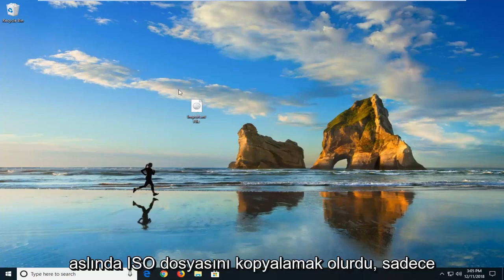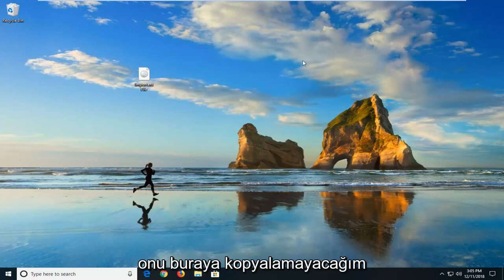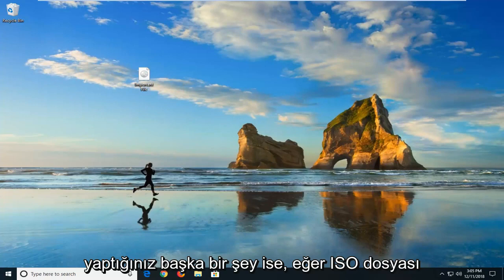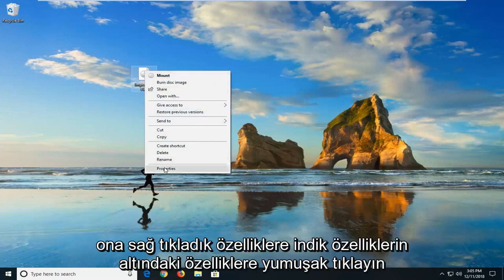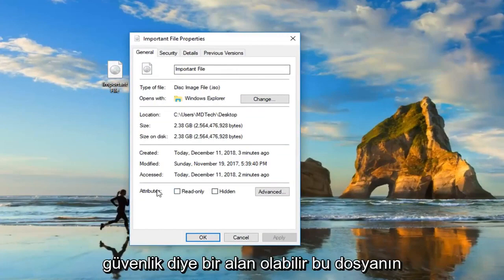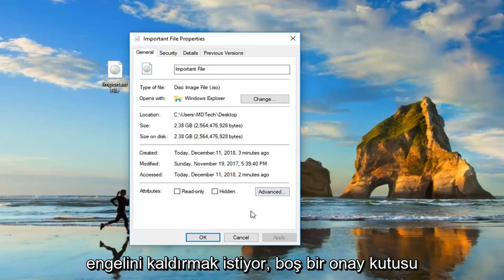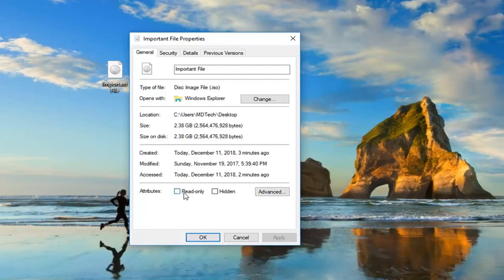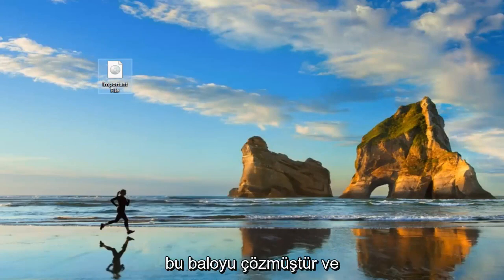Bir ISO görüntüsünün Bağlanamaması Windows 10/11da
Windows'ta dosya eklenemedi hatasını düzeltmek için bu basit öğreticiyi izleyin.

Bu hata mesajının bazı yaygın nedenleri:

İnternetten indirilen ISO dosyası engellendi - Bu, hata mesajının ilk etapta oluşmasının en yaygın nedenidir. Dosyayı İnternet üzerinden indirdiyseniz, bir Windows güvenlik özelliği dosyayı engellemiş olabilir.

ISO dosyası zaten monte edilmiş - Bu hatanın oluşmasının diğer bir yaygın nedeni, ISO dosyasının zaten Windows tarafından monte edilmiş olmasıdır. Belirli prosedürlerde Windows'un indirme işlemi tamamlanır tamamlanmaz ISO'yu otomatik olarak ekleyebileceğini unutmayın.
MicroSD kart montajı engelliyor - Etkilenen birkaç kullanıcı, sorunun takılı bir MicroSD hafıza kartından kaynaklandığını bildirdi.

ISO dosyası Salt Okunur olarak ayarlanmadı – Yerleşik disk görüntüleme yardımcı programının salt okunur bir bayrağı yoksa ISO dosyasını bağlarken sorun yaşayacağını unutmayın. Raporlar, ilk doğrulamaların özellikle bunu aradığını gösteriyor.

Disk görüntüleme sürücüsü bozuk – Bunun Windows 7 ve Windows 8'de oldukça sık meydana geldiği bilinmektedir. Etkilenen birkaç kullanıcı, Kayıt Defteri Düzenleyicisi'ni kullanarak onu çalışır duruma getirmeyi başarmıştır.

ISO dosyasında seyrek öznitelik kümesi var - Bu senaryonun genellikle Windows 10 ve Windows Server 2012'de gerçekleştiği bildiriliyor. Birkaç kullanıcı, seyrek özniteliği kaldırarak sorunu çözmeyi başardı.